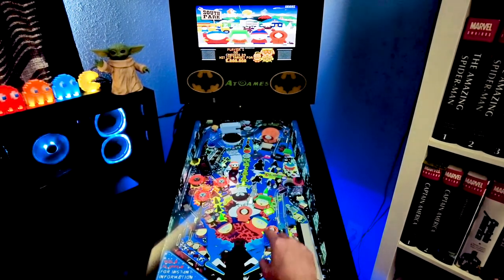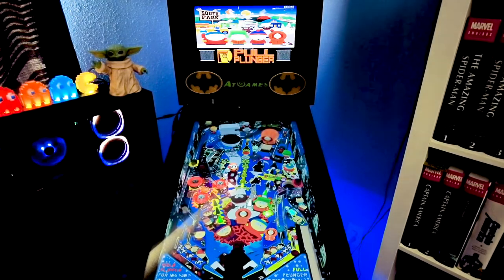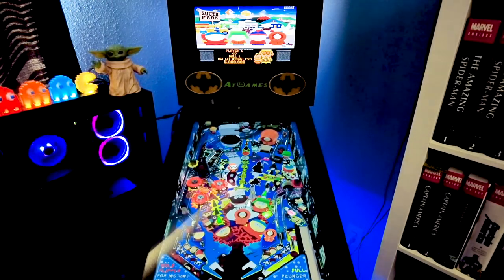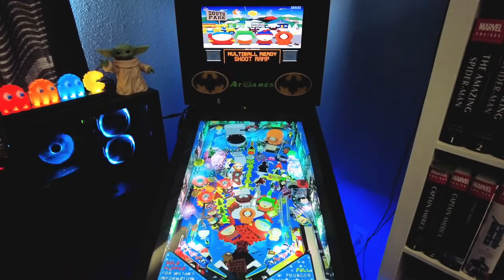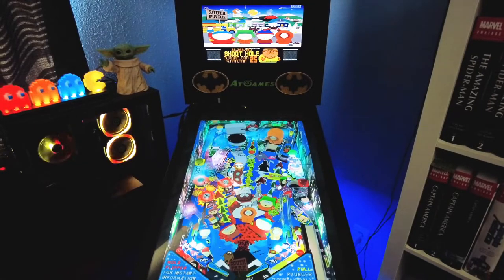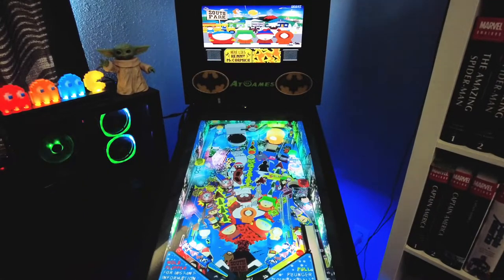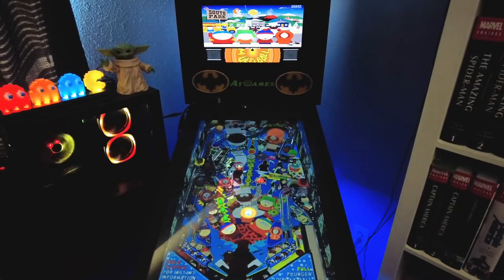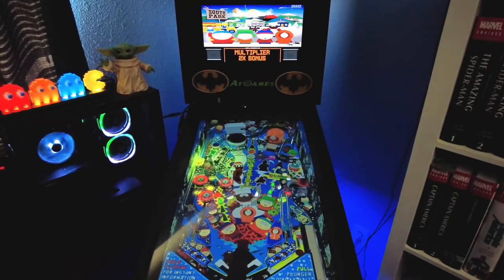Virtual Pinball Tutorial "South Park" on Legends Pinball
Oh no!!  They killed Kenny!!!

My Virtual Pinball Tutorial and Playthrough for the awesome VPX Pinball table: "South Park" on my AT Games Legends Pinball table.

Played via OTG connection from PC to the AT Games Legends Pinball table.

PC Specs:
Intel Core i5-10500KF
8GB memory

1 TB HDD
240GB SSD